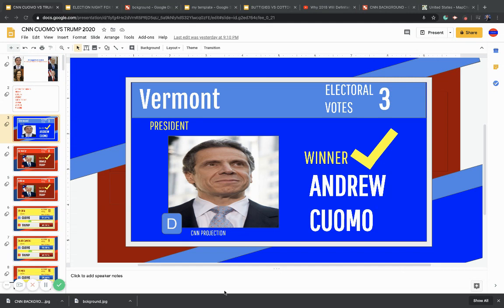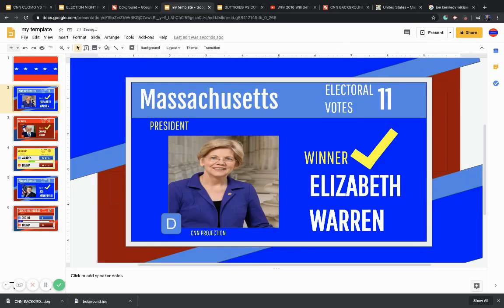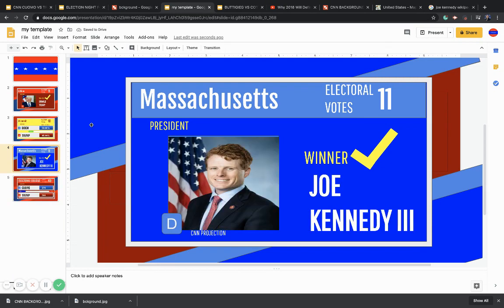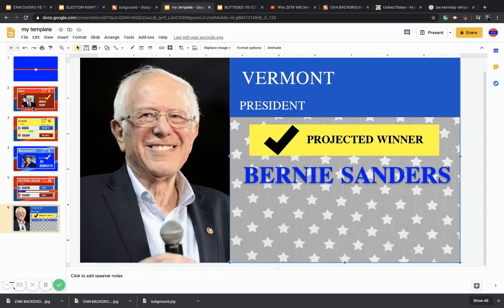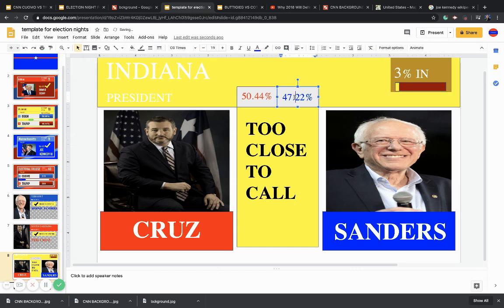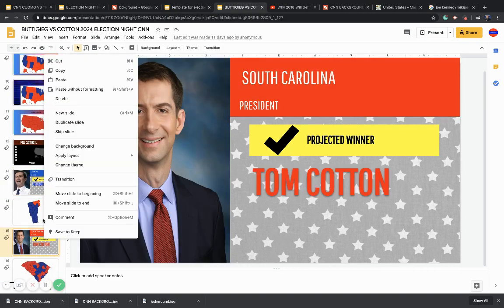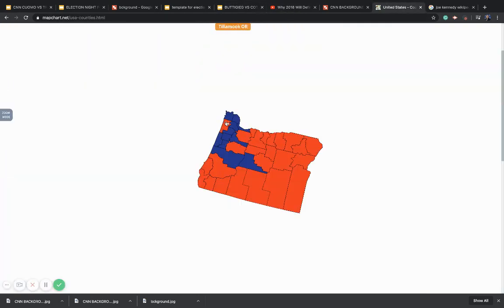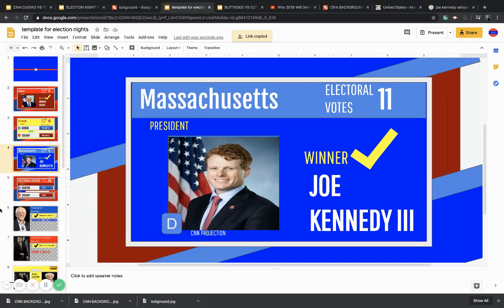EASY ELECTION NIGHT TUTORIAL: CNN, FOX, MSNBC, AND HOW TO MAKE YOUR OWN THEME! *EASY, NOT CLICKBAIT*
THE COST OF THIS TUTORIAL IS ONE LIKE. ONE LIKE!
LINK TO TEMPLATE Do file, then make a copy, then "all slides" and BOOM! You can make your own Google Slides election nights. Shout out to Chase Anderson for asking me to do this. Also, if you haven't filled out the form, PLEASE DO SO. Thanks!

Hi everyone! I am so excited about taking all of you on this CRAZY journey to the 2020 elections, and I'll be providing unbiased coverage of it all the way. Questions? Put it in the comment section down below; I always respond to my viewers. If you don't feel comfortable commenting, that's fine too! I hate to beg but the mainstream media is as biased as ever, and so are even some of the once-unbiased YouTube channels. Thanks for finding this!